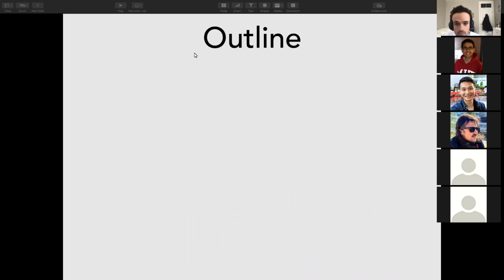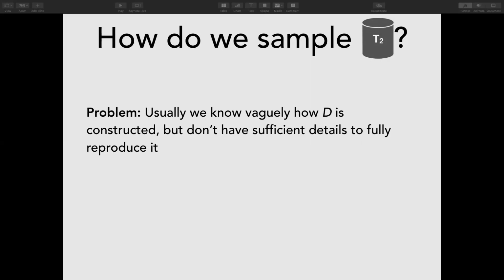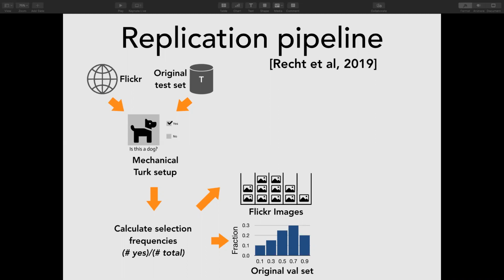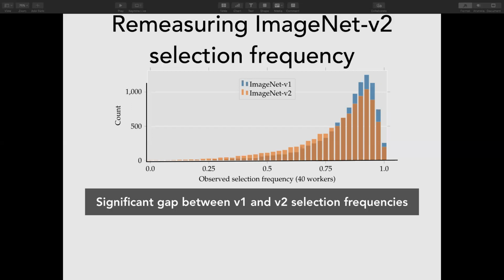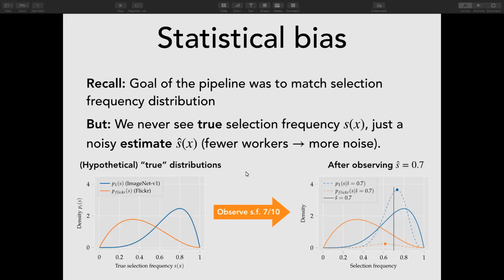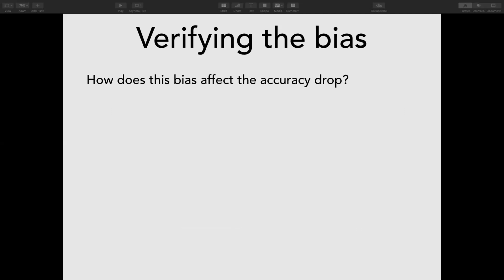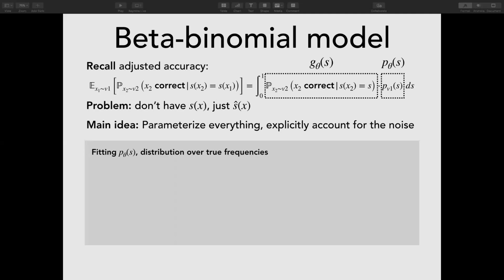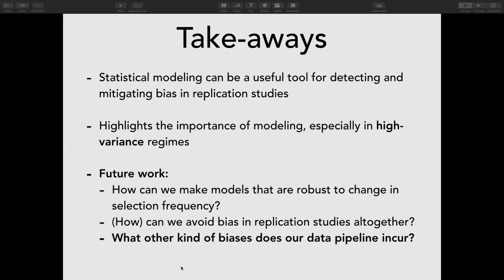Andrew Ilyas - Statistical Bias in Dataset Replication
Vision Seminar, MIT CSAIL - March 24th, 2020

Dataset replication can be a powerful tool for assessing the   extent to which state-of-the-art models have "overfit" to a finite-sample test set, or to meaningless artifacts of the data distribution. In this talk, we identify statistical bias as a somewhat unintuitive source of error in dataset replication. Using the ImageNet-v2 dataset as a case study, we discuss several techniques for mitigating the effects of this bias.

Andrew Ilyas is a PhD student at MIT, advised by Aleksander Madry and Costis Daskalakis. His interests lie in quantifying and improving the robustness of machine learning systems.